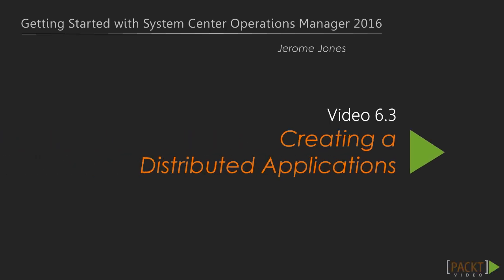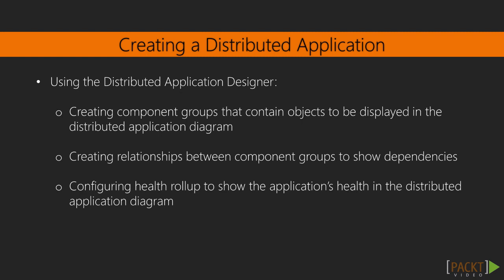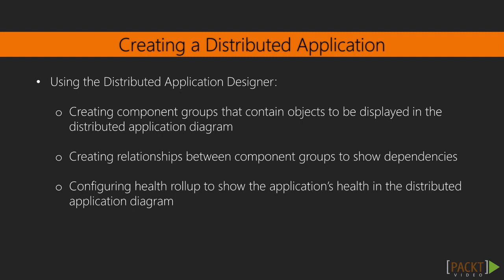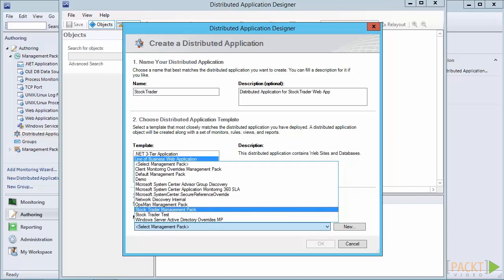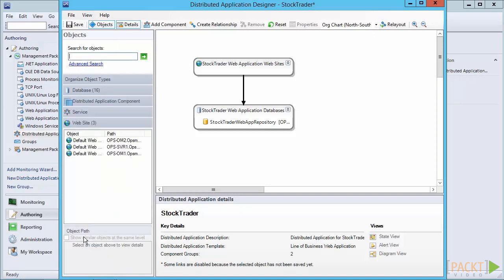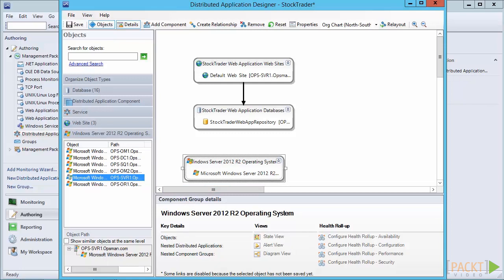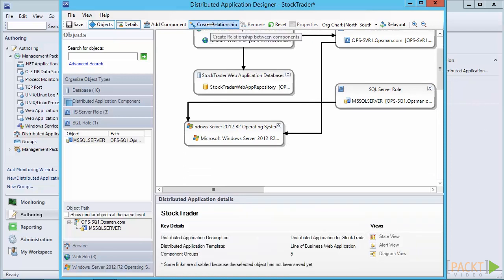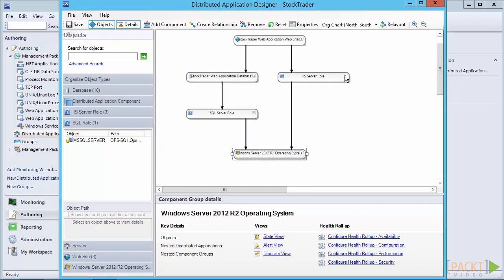System Center Operations Manager (SCOM)6 3